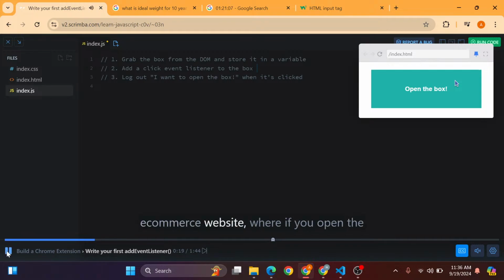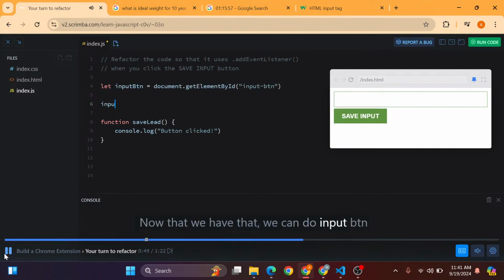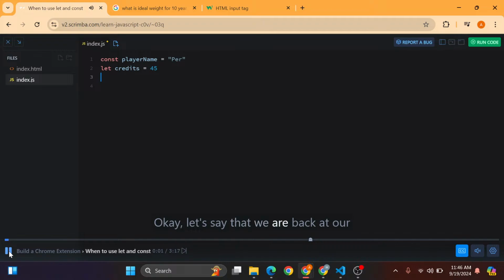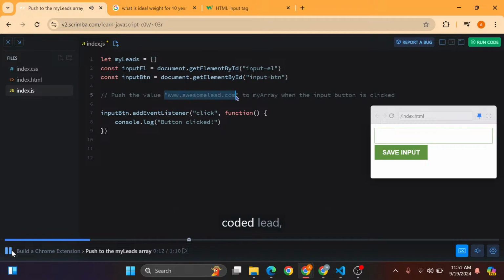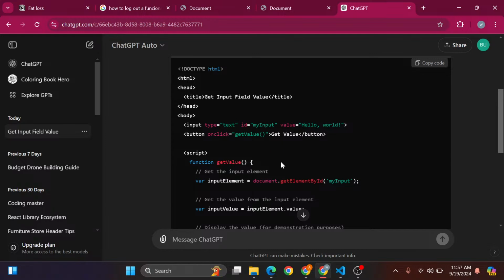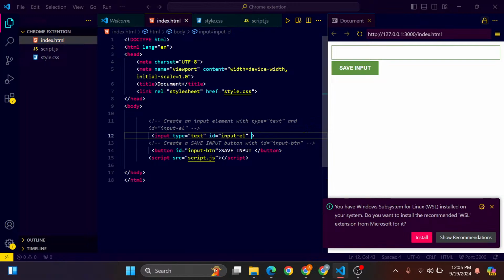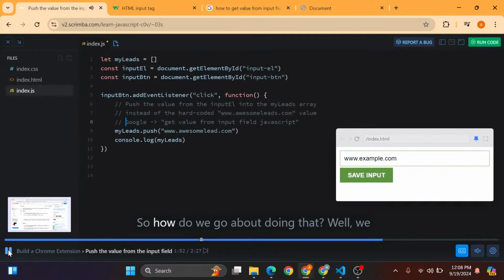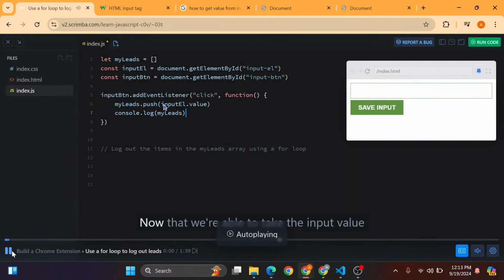Chrome extension creation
hellpoo